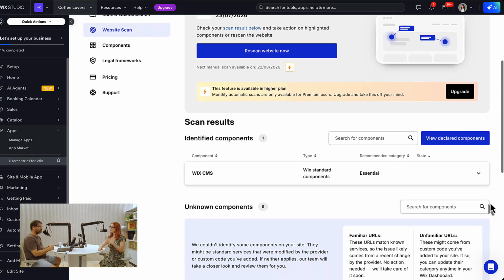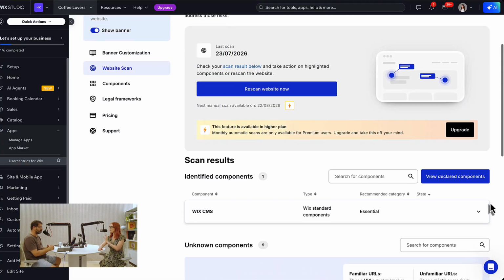Build a Scalable App with Wix - How Usercentrics turned privacy expertise into a scalable Wix app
How to turn deep domain expertise into a product that reaches millions of users?
Usercentrics CEO Donna Dror shares how focused consent management, seamless Wix integration, and platform distribution helped build a scalable business - and what developers should know before building on Wix.